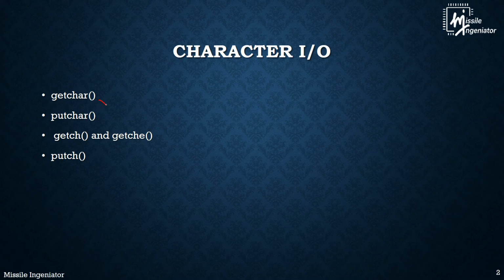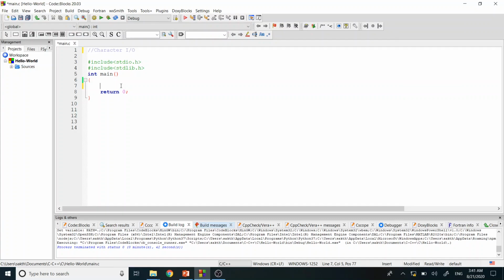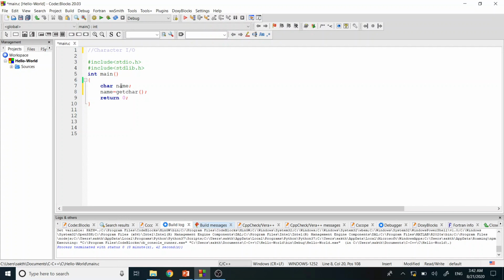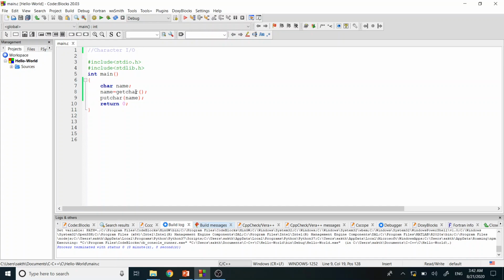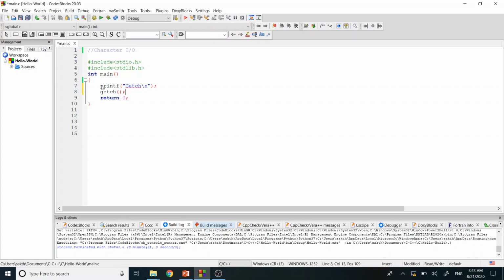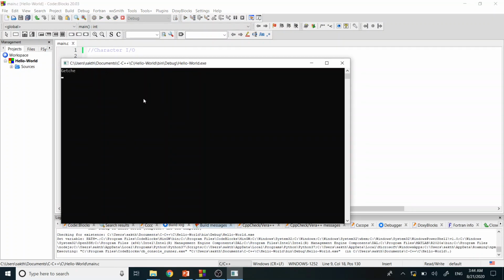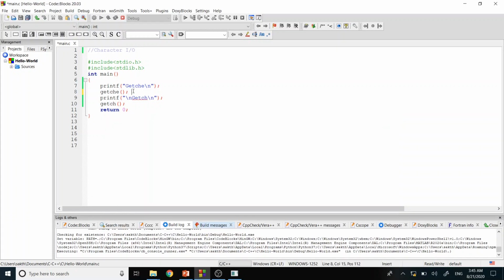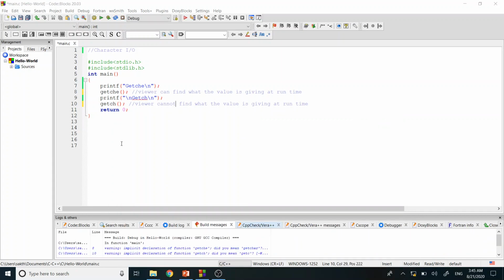Lesson - 50 | Character Input Output in C | C Tutorial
Character Input Output in C